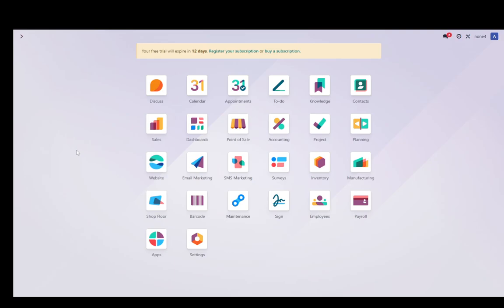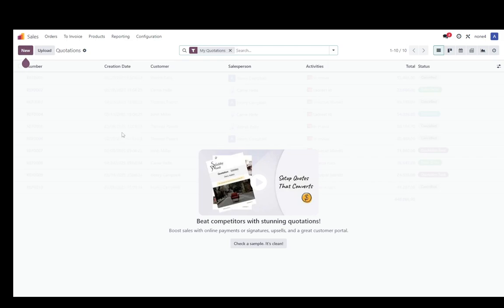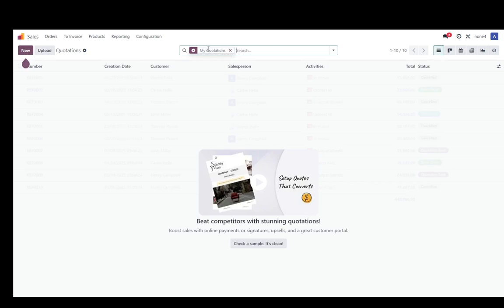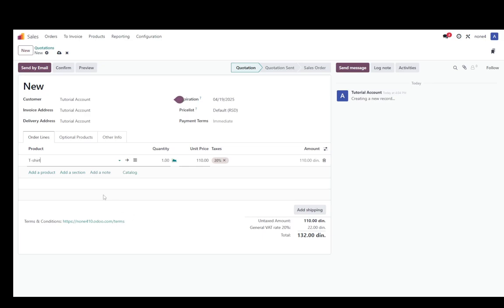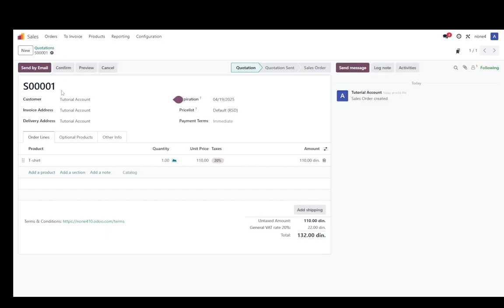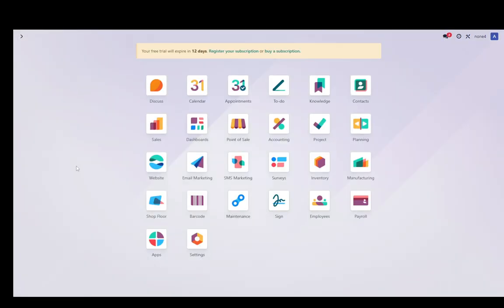How To Create Quotation In Odoo Tutorial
Today we talk about create quotation in odoo,odoo,odoo tutorial,odoo features,request for quotation